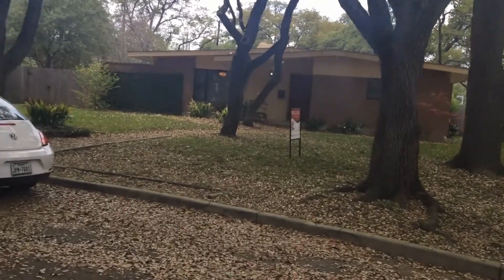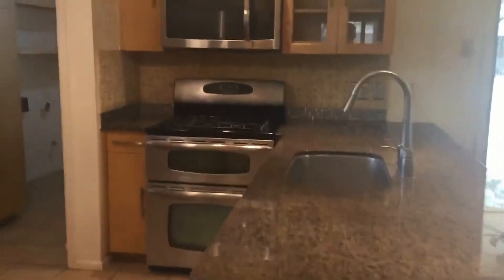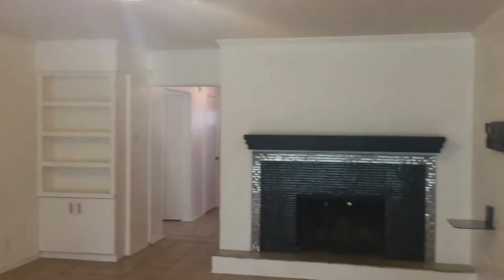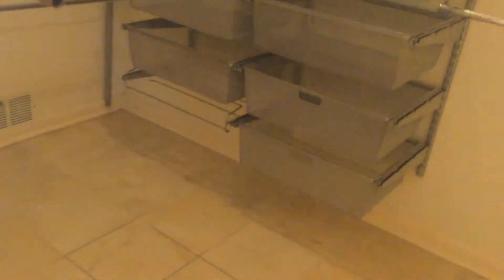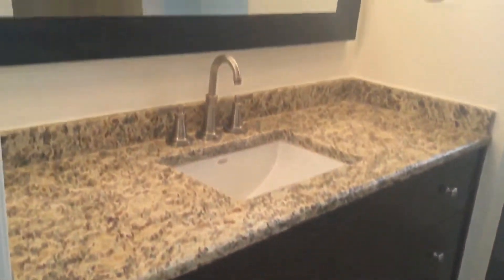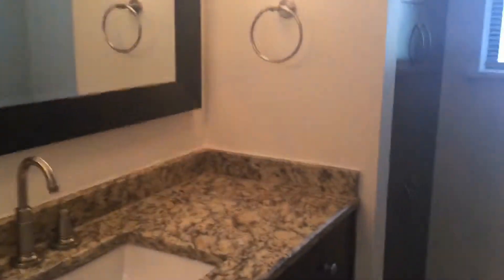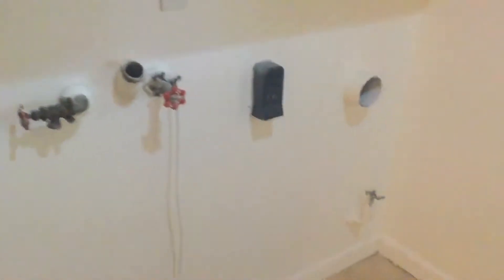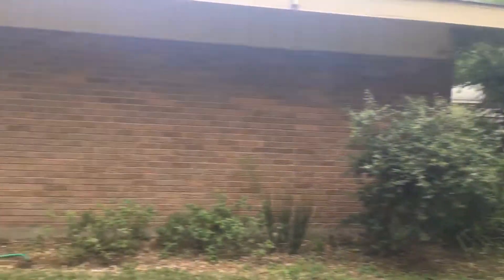San Antonio Rental Homes 3BR/2BA by San Antonio Property Management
for more information on HomeRiver Group San Antonio and if you need SanAntonioPropertyManagement! to see more available San Antonio rental homes today. You can also call us or visit our office at

2141 NW Military Hwy, San Antonio, TX 78213, USA

This property for rent in San Antonio features three bedrooms with ceiling fans and two full bathrooms, including an ensuite in the master bedroom. It is situated in a large lot with mature trees. This home has approximately 1,200 square feet of living space. There is a two-car garage and an expansive backyard with a covered patio. Inside features include a dining room with a beautiful light fitting, a living room with a fireplace and built-in cabinets, and a good-sized laundry room. The kitchen comes with stainless steel appliances, granite countertops, and beautiful cabinets. There is a walk-in closet in the master bedroom and sliding doors that leads to the backyard.

Want to live in this wonderful property for rent in San Antonio? and call our professional San Antonio property managers today! Know someone who might be interested in our SanAntonioRentalHomes instead?

Your reviews help keep our business thriving. Please take a moment and share your experience

2141 NW Military Hwy, San Antonio, TX 78213, USA